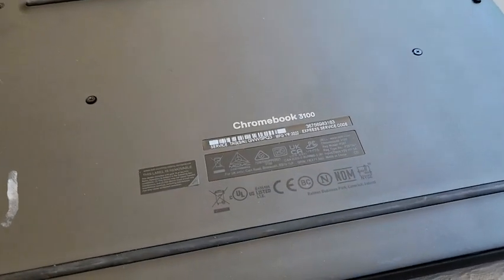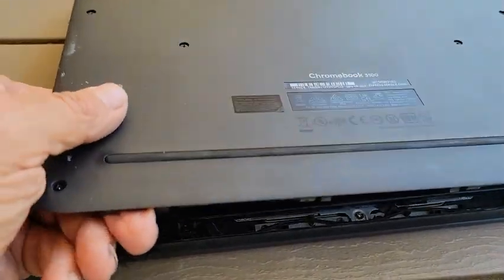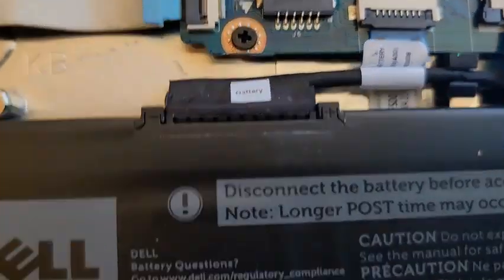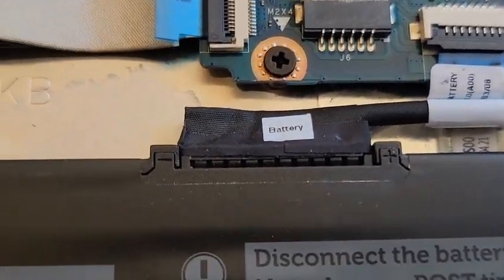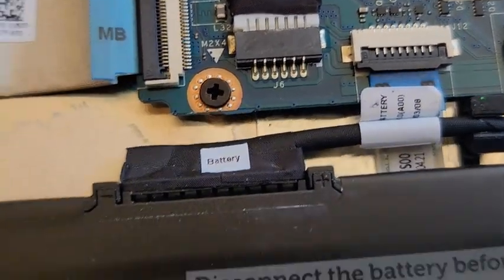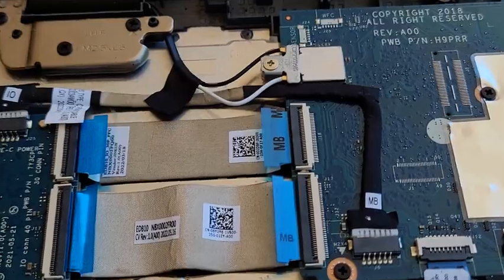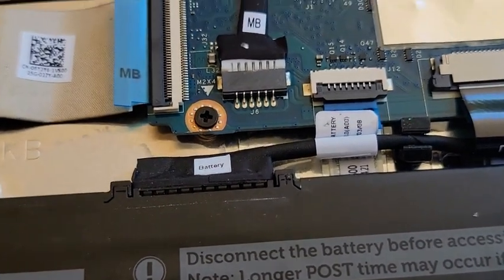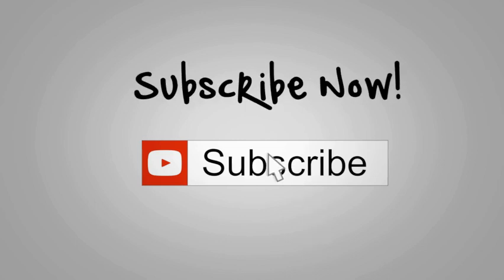Dell 3100 Chromebook Not Powering On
In this video. I show you a common problem I see with these Dell 3100 chromebooks.

Not powering on, many times it is the battery connection that need to be reset.